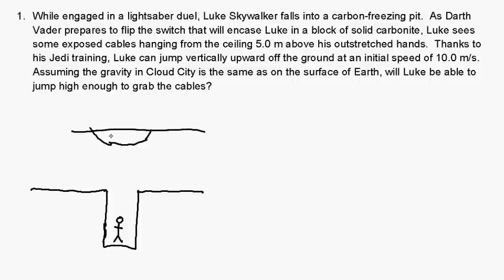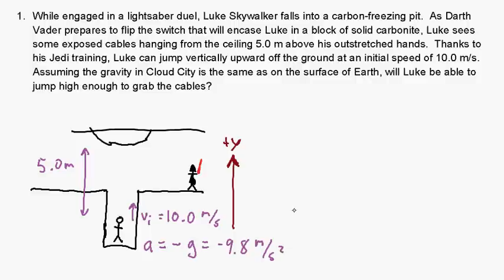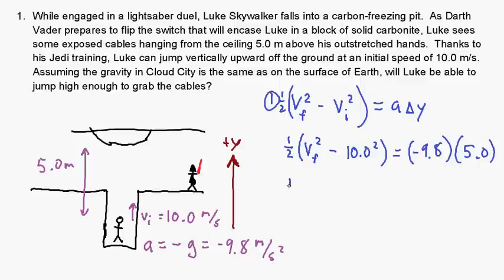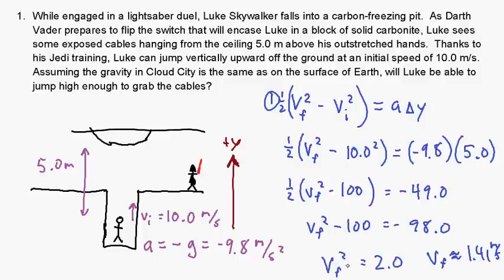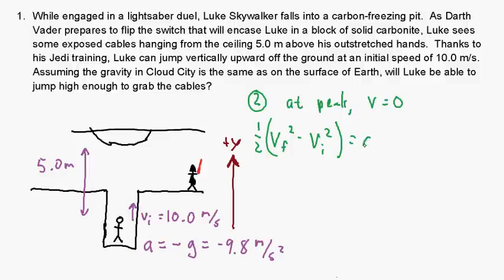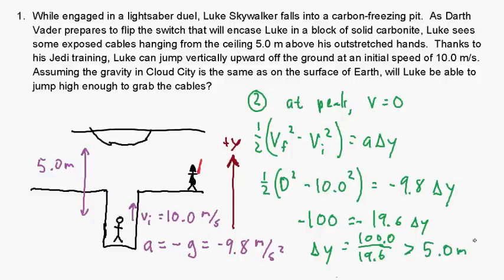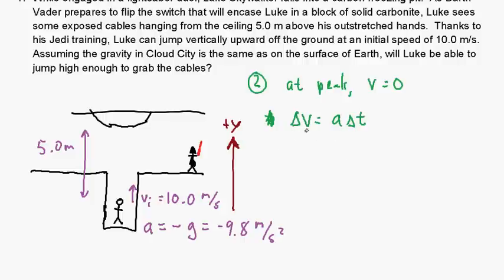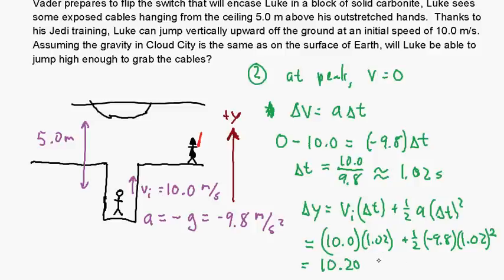One-Dimensional Kinematics Review P1